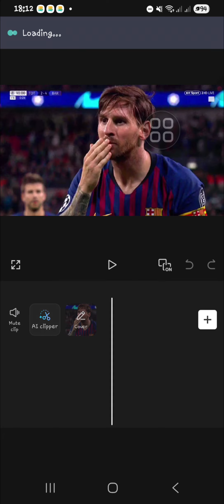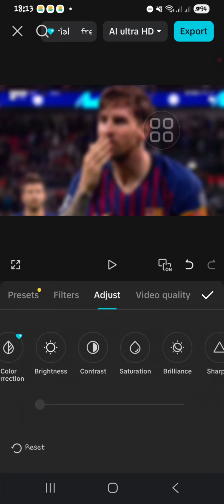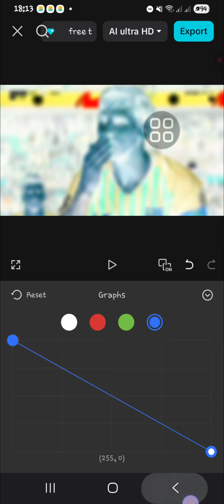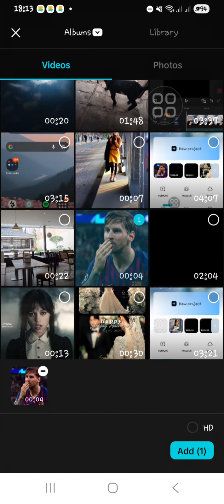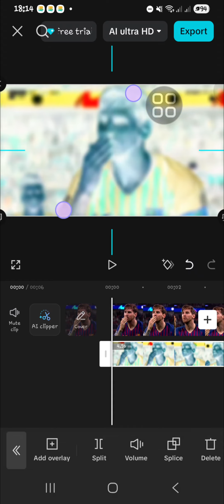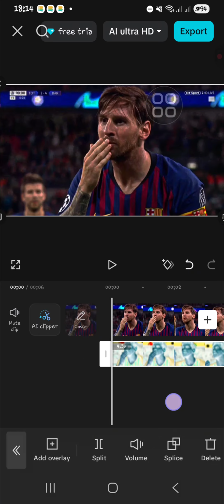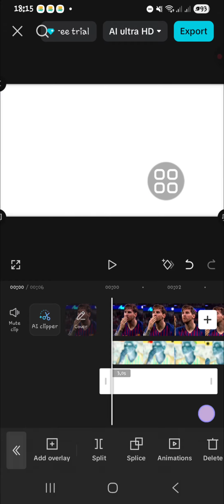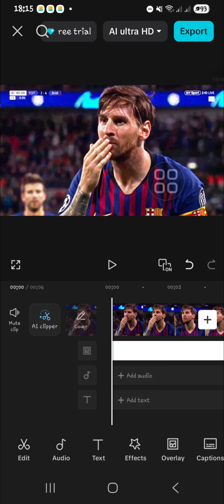Boost Your Video Quality Instantly - How to Enhance Footage in CapCut Mobile Tutorial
Want to make your videos look HD and professional? 📱✨ In this CapCut Mobile tutorial, you’ll learn the secret method to increase your video quality using overlays, adjustments, and effects — all from your phone!
🎬 Step-by-step CapCut Mobile guide to improve quality
💡 Use overlay, blur, and splice for cinematic results
⚙️ Export in 1080p for the best clarity